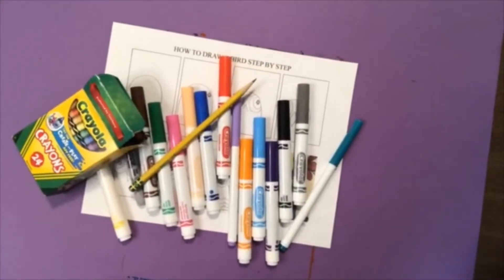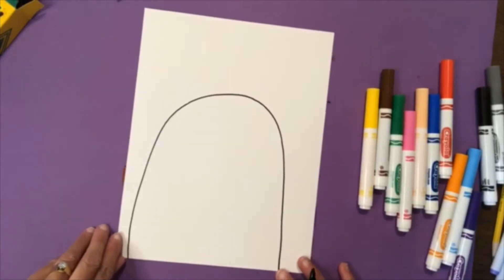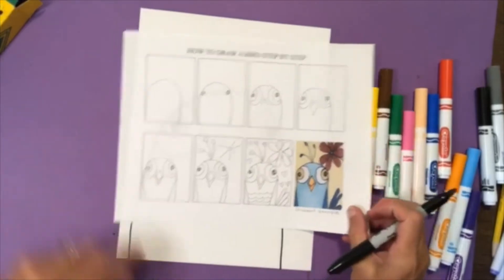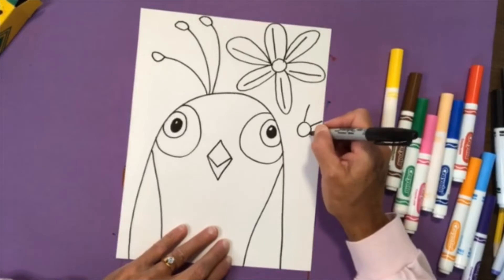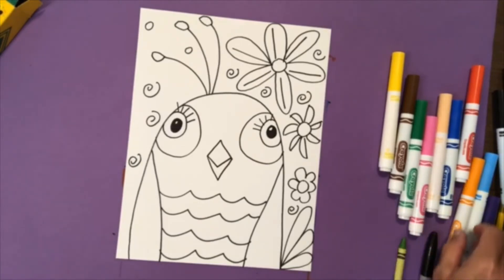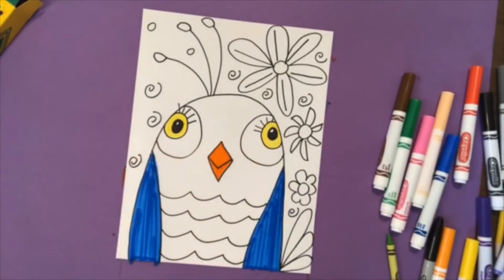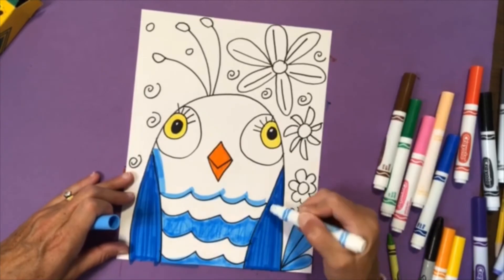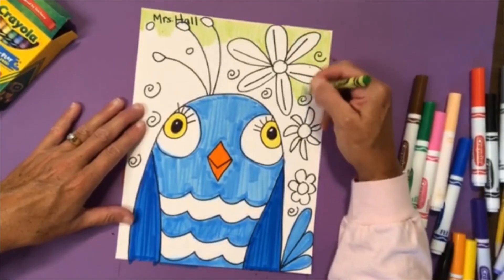Episode 1 20 21 2nd Grade Folk Bird